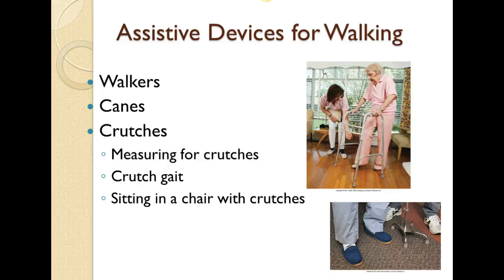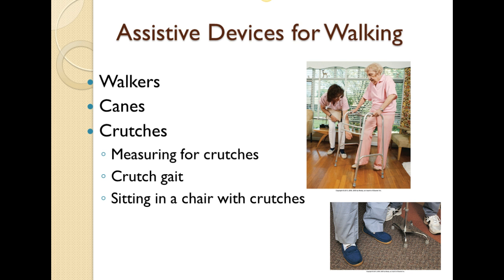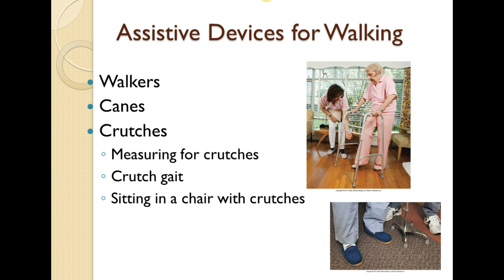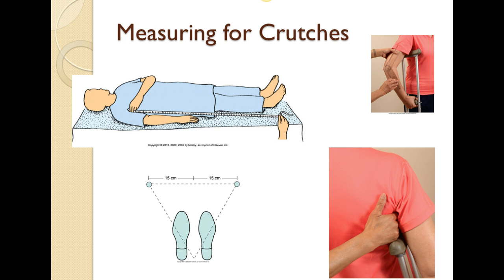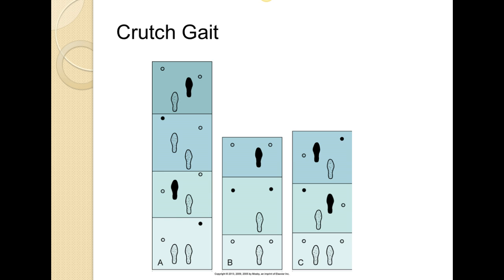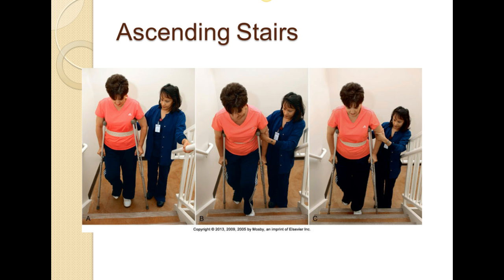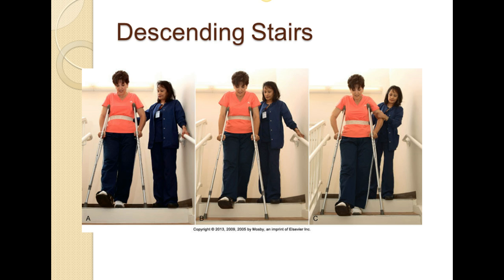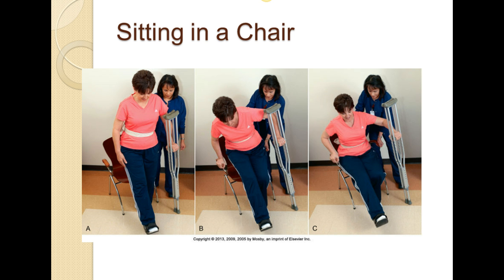Nurs 100 Activity and exercise part 2